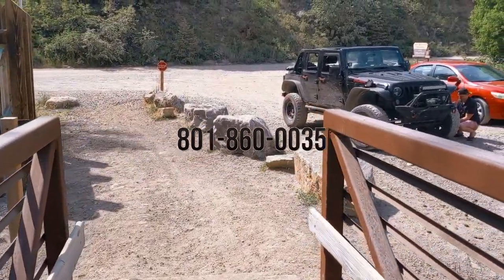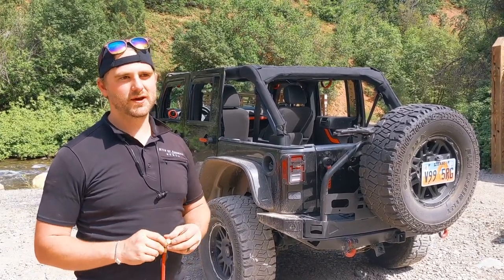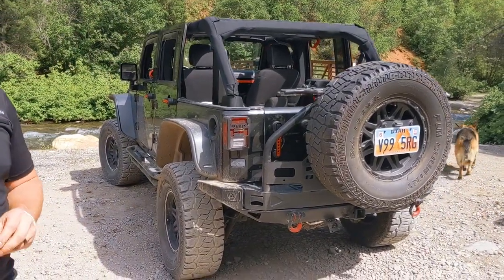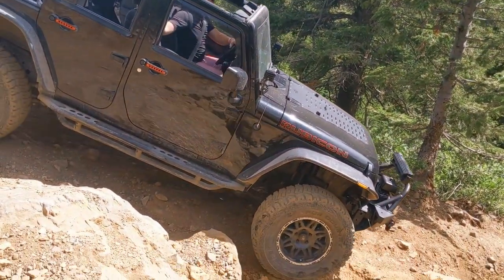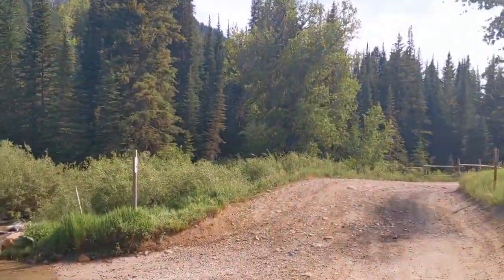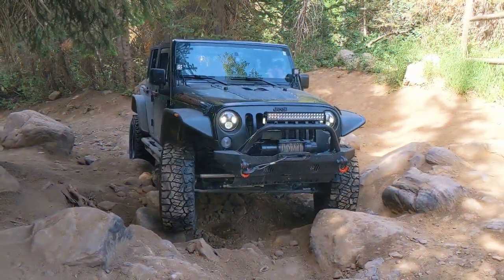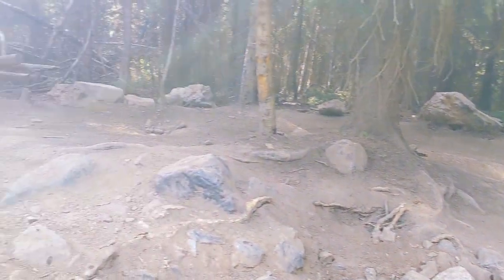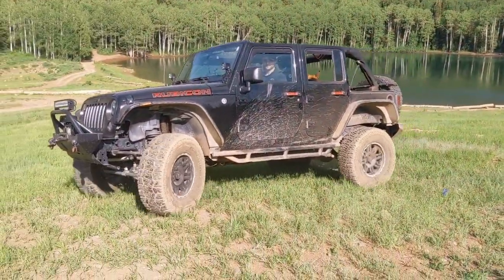Black Series TOW VEHICLE JEEP TRAIL OVERLANDING RECON (2019)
For an excellent experience please make an appointment
(No walk-ins appointment only)
Text to set up an appointment:
**Please text your:
-NAME
-RV your interested in and
-TIME and DAY you would like to see the unit and someone will get back to you as soon as possible.

We are receiveing new units daily so if we dont have what your looking keep checking out our website for up to date list of units available.

If you would like to sell/consign your RV with RVs of America visit our consignment page.